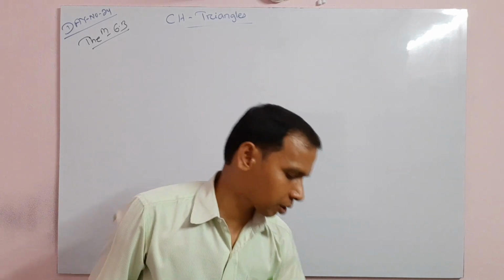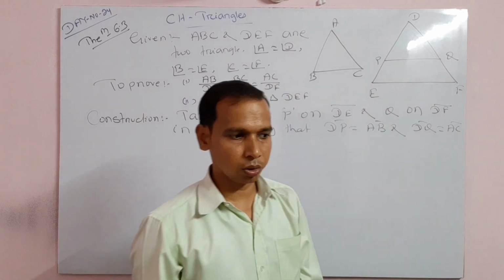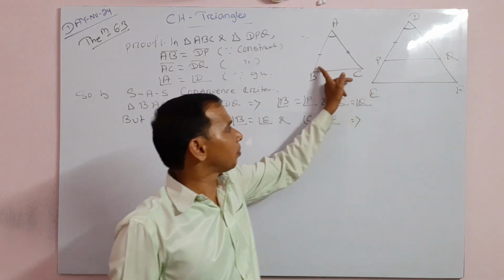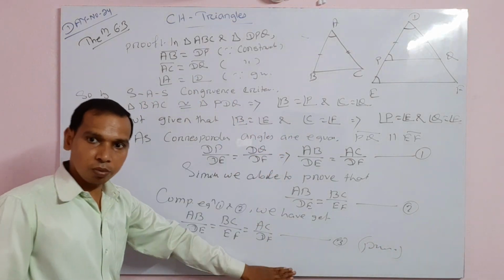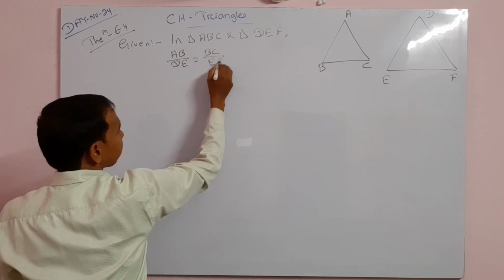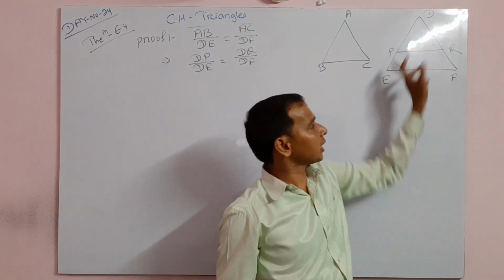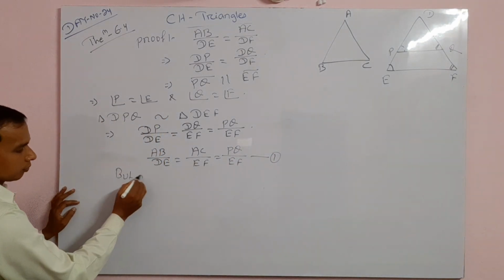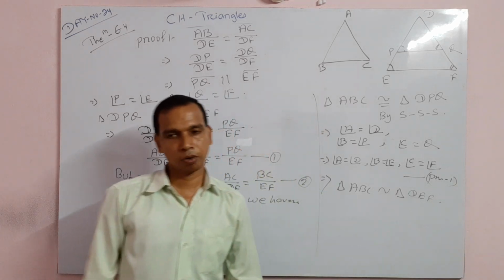CLASS-X (CBSE) / MATHEMATICS / TRIANGLES / DAY NO- 24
BY: ANIRUDHA  DAS